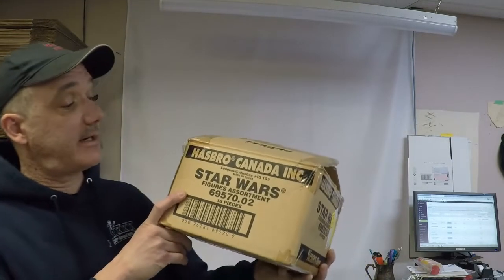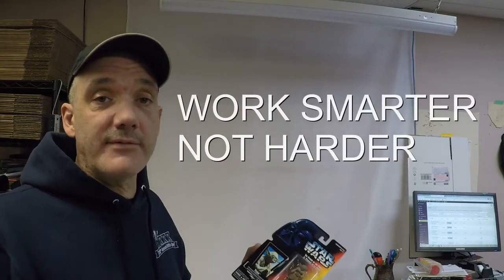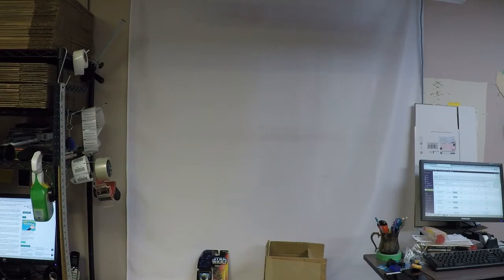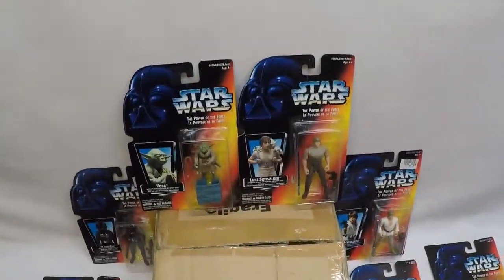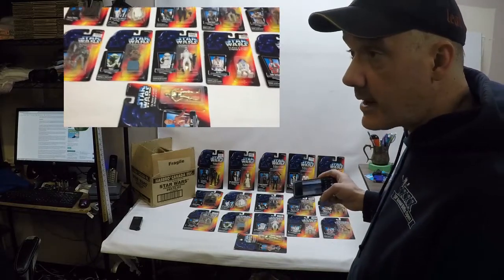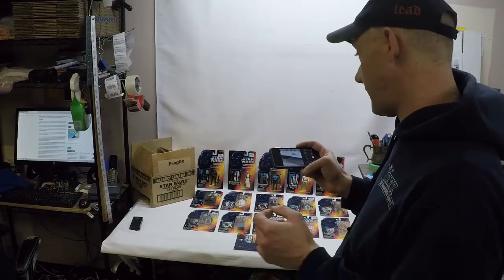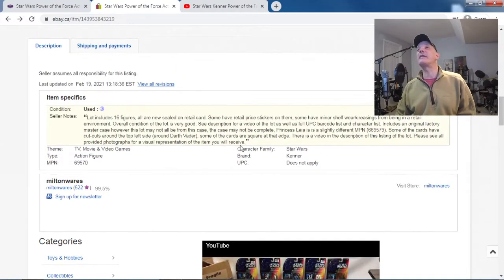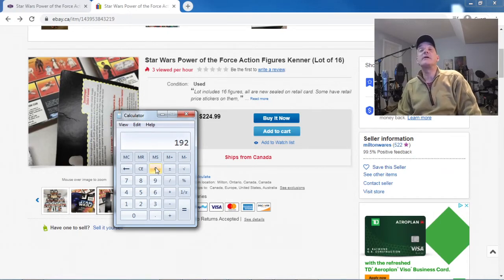Kenner Star Wars Action Figure Lot Listing for Ebay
In this video we take a look at a lot of 16 Kenner Star Wars Power of The Force action figures in one listing with an embedded YouTube video on Ebay.

This is my journey in the business of online reselling.

I am always interested in buying selling and trading.